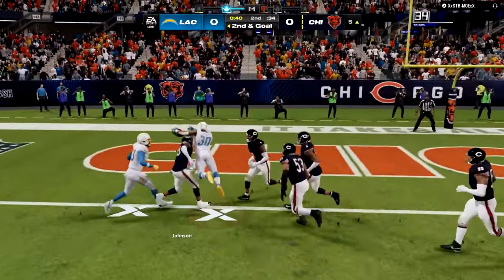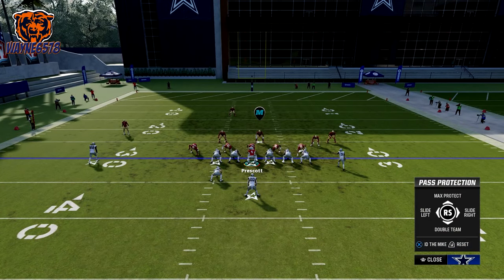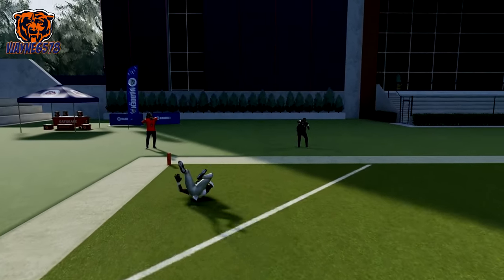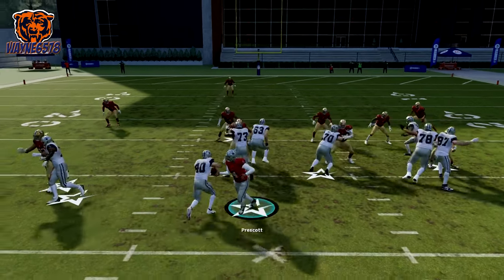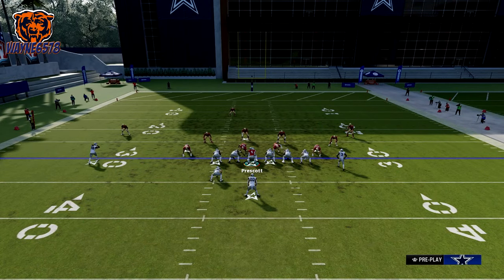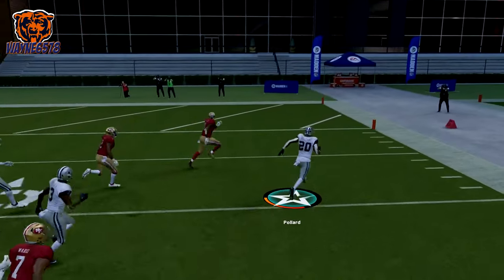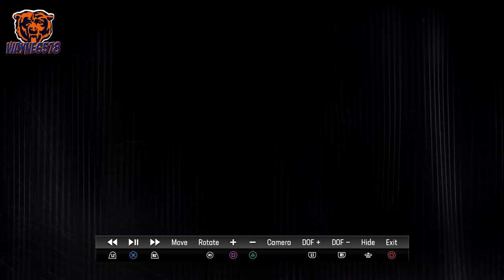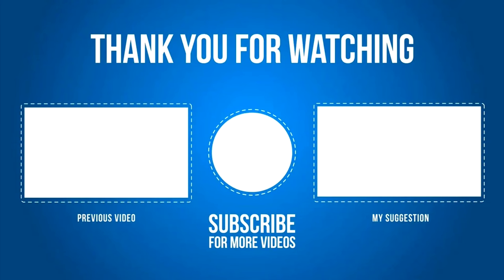This Best Run Scheme Madden 24 Has is All You Need to Win!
You can dominate with the best run scheme Madden 24 has to offer. This Madden 24 run scheme is very easy to run and will result in you dominating any run defense.

Timestamps:
Best Run Scheme Madden 24 Plays Formation and Playbooks @0:40
HB Gut Breakdown @1:42
FB Dive Breakdown @4:03
Counter F Breakdown @6:21